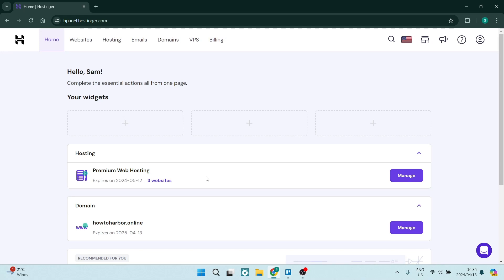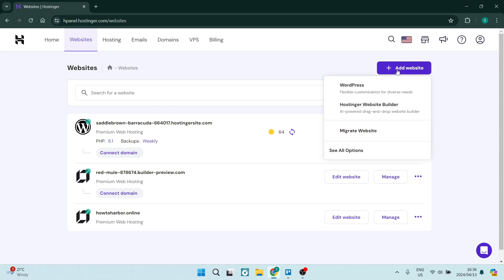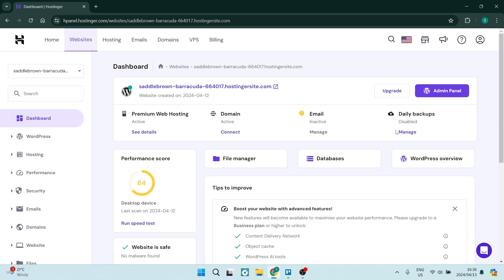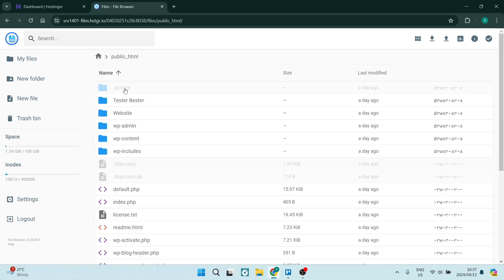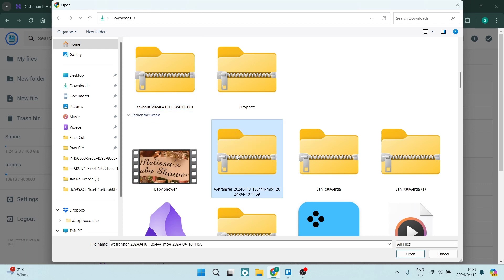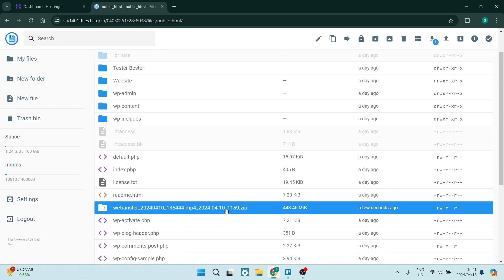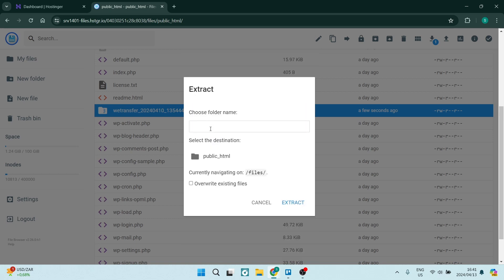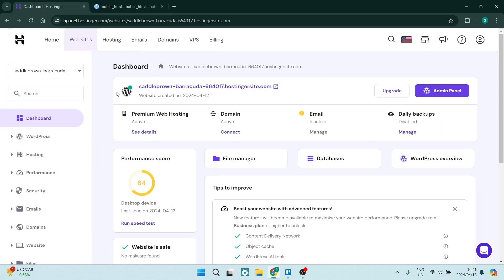How to Upload Zip/PHP File in Hostinger | Hostinger Tutorial 2025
In this tutorial 'How to Upload Zip/Php File in Hostinger | Hostinger Tutorial', we will guide you through the process of uploading a zip or PHP file to your Hostinger hosting account. Uploading a zip or PHP file is a common task when you want to install a new application, upload a backup, or transfer files to your hosting account. By following the steps outlined in this tutorial, you can easily upload a zip or PHP file to Hostinger, ensuring that your files are securely transferred and ready for use. Stay tuned as we walk you through the process of uploading a zip or PHP file in Hostinger, providing you with the necessary knowledge to manage your files efficiently and maintain a reliable hosting environment.

Timestamps

Intro – 00:00 – 00:09
Uploading Zip/Php File in Hostinger – 00:10 – 02:51